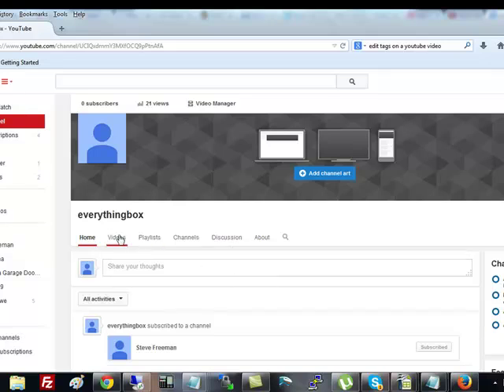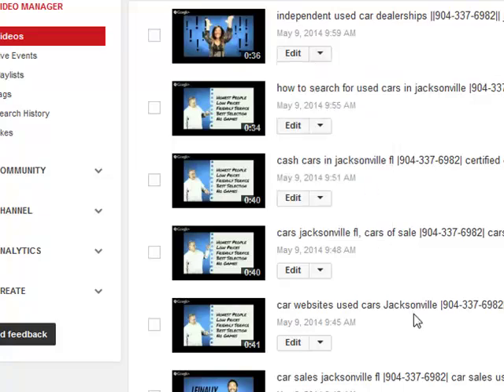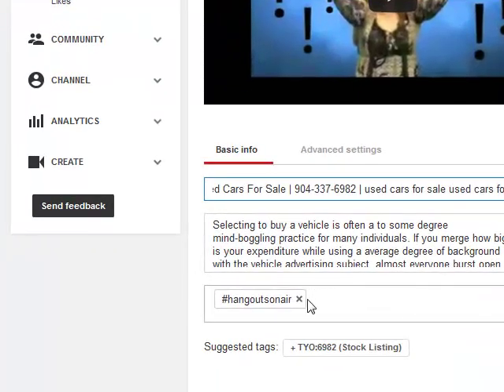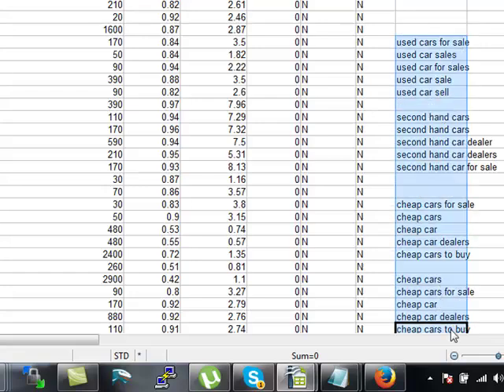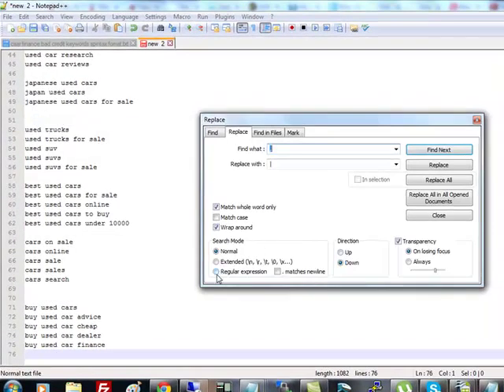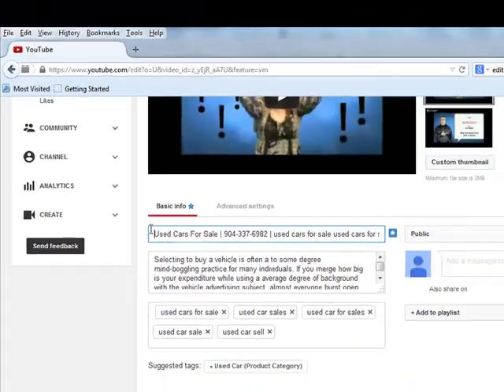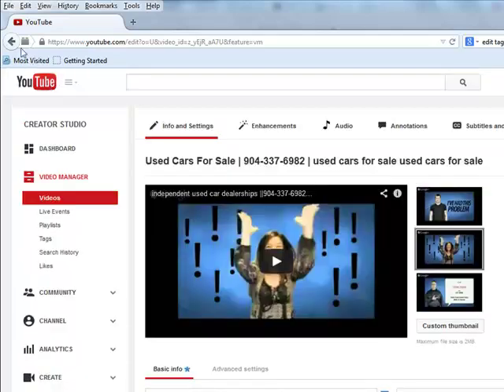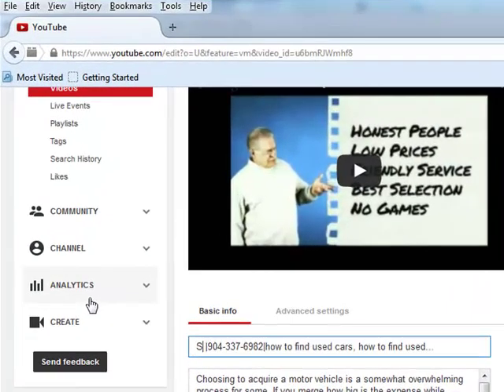garage door repair birmingham alabama garage door companies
I user and today we're going to show you her
0:10waste K
0:12nor very K
0:15refers VA door
0:18he and your
0:22power here are you doing here his charm
0:25you know when the actor work
0:28rest good luck
0:35and I
0:39whose advice your just below
0:44borrower to hold the door open while I replaced the cable
0:49the position the latter
0:53it easier space here
0:57just beyond track committee should get there work
1:00to remove the cable
1:07your first
1:12device growth and
1:16just groups share
1:21internal disintegration cable
1:24should computer too much the other cable
1:28I'm all make them happen to you killed
1:32much your
1:35I'm not a
1:393 I'm unit the
1:45scooter
1:48to class
1:50you
1:52and cable rusted sure
1:54implied them so
2:02cable you're not a scratch do more
2:13K and
2:16very and slot
2:21there the and K a
2:29called I'm
2:38must will we
2:41show new cable some time to come back come
2:47sing together yes
2:56drink together jumper
3:02do for you to make predictions cable one
3:08cable Jeff Burton Graham
3:11yeah cable mood
3:16goes about door know we had problems over the years with the bottom
3:21catching patiently snapping sound
3:24was not because mister goldberg say anything for concern
3:29there for so they'd reconcile
3:32causing the problem to it here
3:36and a sound you don't want to get ahead for sound the best thing to do
3:40is to get a place where 10 shit
3:45like to rip
3:48and I'll it here
3:52missile
4:03her the mentor
4:10peace do it
4:15closed
4:30servile the bottom part here this is a partner be next picture right here
4:34yeah
4:39you want personally and became person trying to decide
4:42to Indiana you never get the
4:52cable Mr yes the first are
4:56this year and inside cue ground you're around
5:00actor Ron like this
5:03program and come up today
5:07lot this good cable room
5:3315 this year and you can see
5:35those in there properly can and the cable wrap
5:38around a front %um
5:41over the top can you stay in the outer group and then you
5:51slowly mine cable can you keep
5:54keep your hand on my heart like a wheel times
5:58fingers whom
6:01wind
6:06cable yeah questions about what this is for
6:10like you can go earlier sorry cable ground
6:14and she had cables on that know at this point
6:18at this point the cables ready to install
6:24but notice that this cable was about to have to average is too short
6:28to get this film member we had one sided with trial
6:34this file size: gonna go next to the picture but you get this
6:37some put a a profound up here
6:412008 cable on the drum and dropped it down
6:45had to
6:48spoke with me nope yeah
6:51and then in order to get this cable back on
6:56macomb embraced group rapidshare
7:02a lot ice-breaker
7:07dressed yet and China just another
7:11cable
7:17okay with now right
7:20cables a new cable maybe a little bit longer maybe a little bit shorter than
7:26the other
7:27a standard in the industry right now is a complete sentences
7:32for seven for hard work from the order cables were a bit longer
7:37and sum assured
7:40some doors have been modified
7:43repair homeowner and mayhem
7:47people originally 36 catches but maybe
7:50year course in a few times point so what we're going to do now
7:55is close to the door and
7:58act but the door to be a on decide and at that point we will
8:03smoke became gonna get it to Josh properly
8:07for take the door down to do that
8:11vice grip Lord
8:17I so UK longer
8:22pro do or and kinda the are
8:25UK for are here
8:29your recruited an issue
8:32ass whatever you want to do change cable
8:35share I measure came home
8:39who were little here don't
8:43corridor your standard cable for
8:47door
8:57here I'm
8:59for and
9:03over Keisha going to
9:06him
9:09Reuters Asia
9:14check out a here or in our more